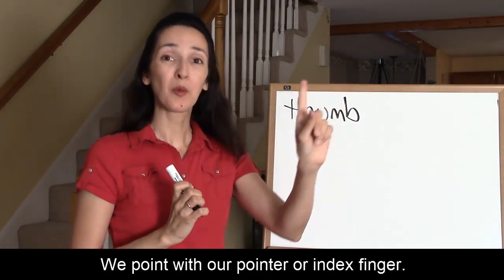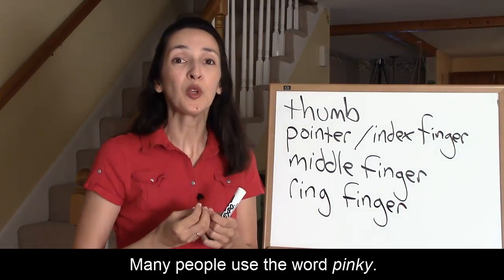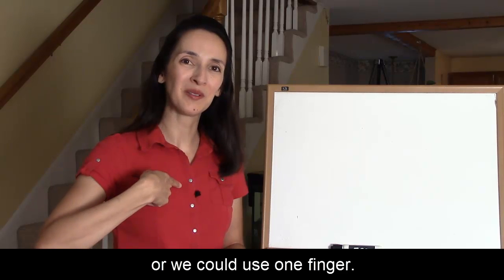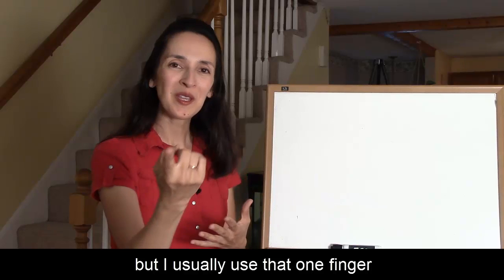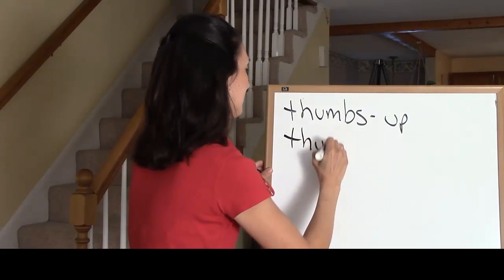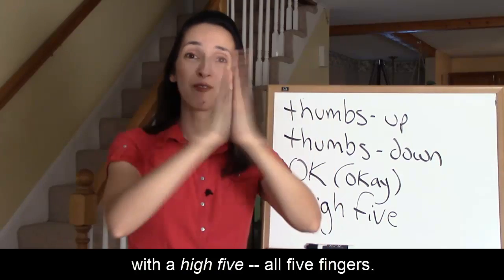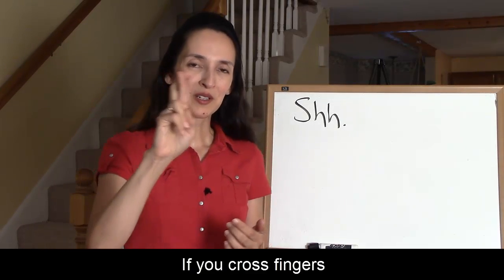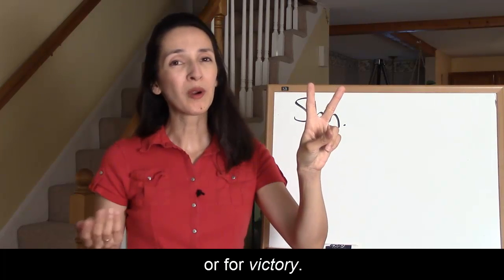Hand Gestures (1/2) - American Culture & English Vocabulary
Level: high beginner to advanced
Playlist title: Language Notes
Lesson 6 Topic: Hand Gestures in the U.S. (in 2 parts)